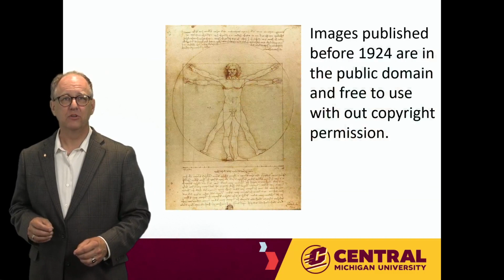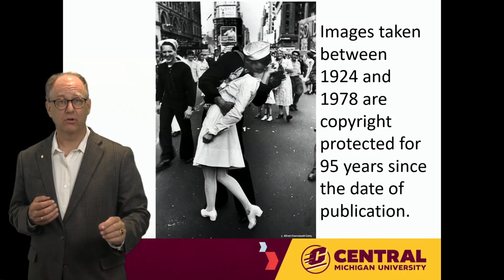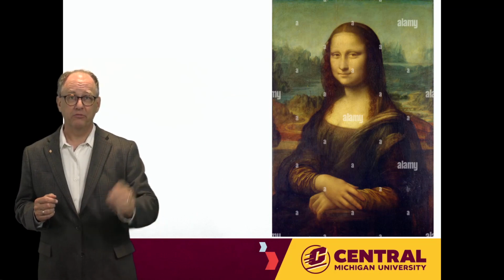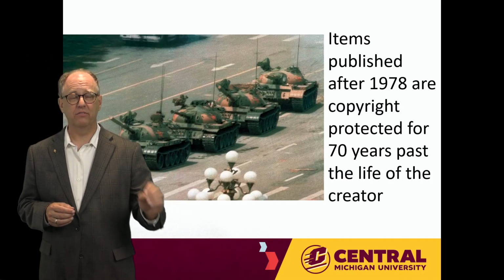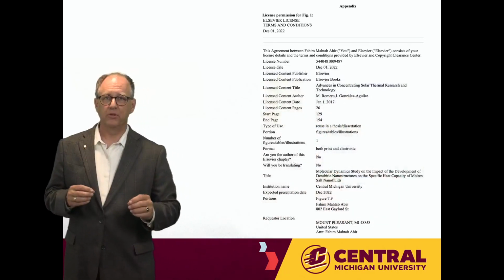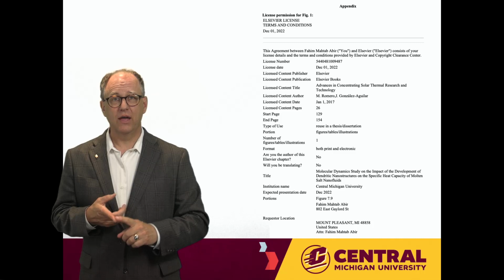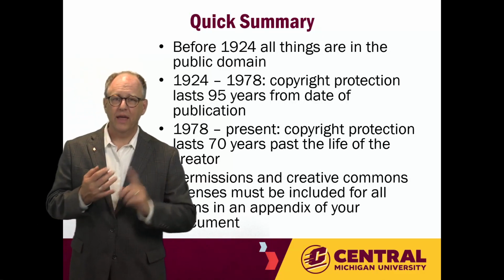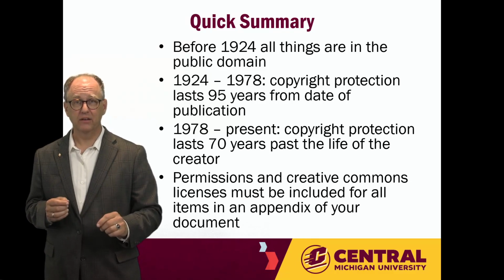Copyright and your Thesis or Dissertation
The Office of Graduate Studies at Central Michigan University has created this video to guide graduate students that are writing their thesis or dissertation on how to avoid copyright issues in their writing.